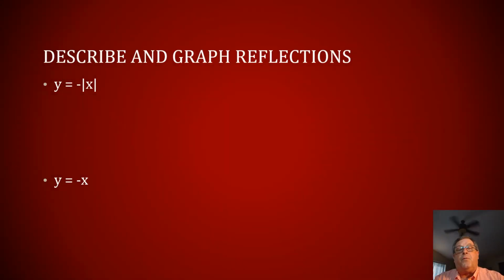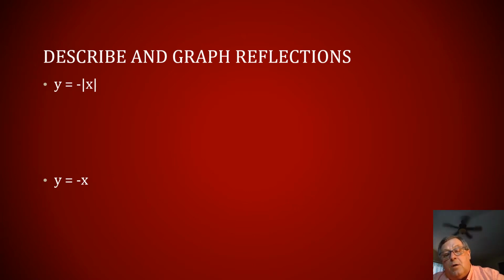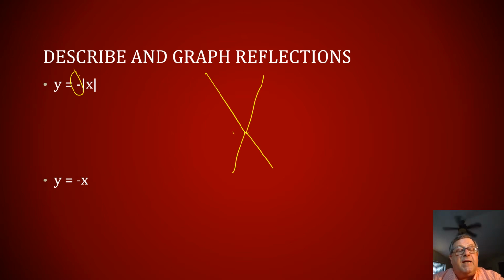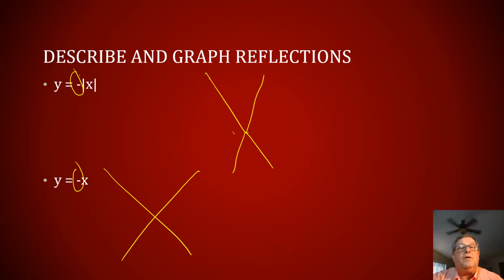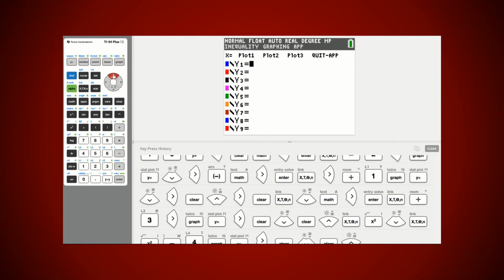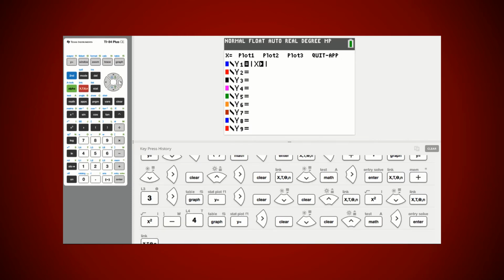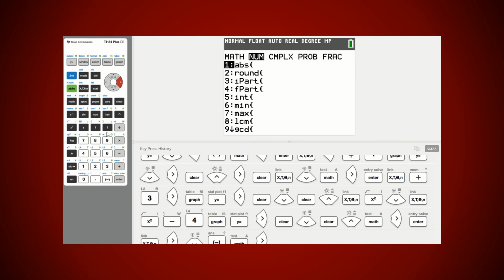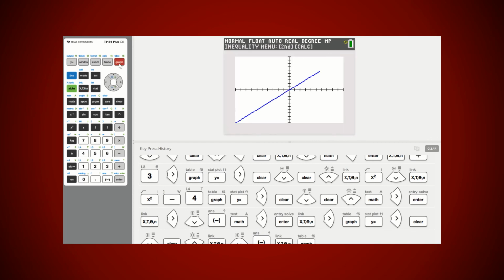Describe and Graph Reflections